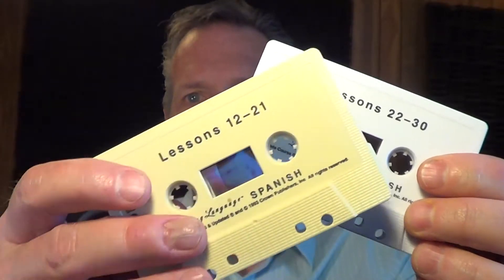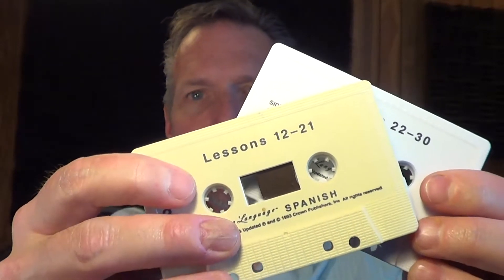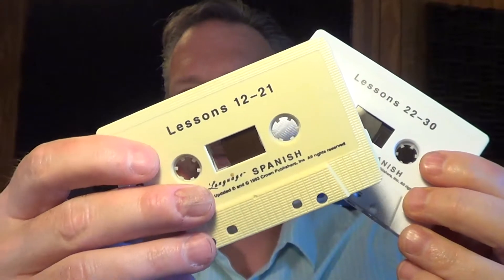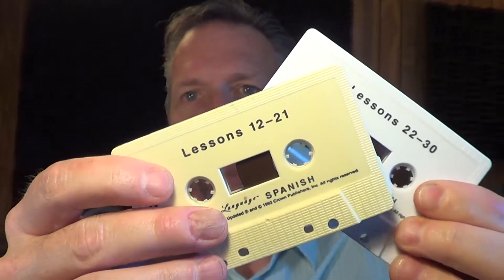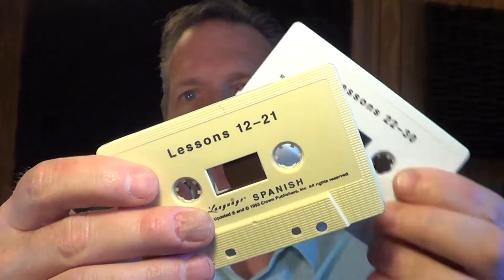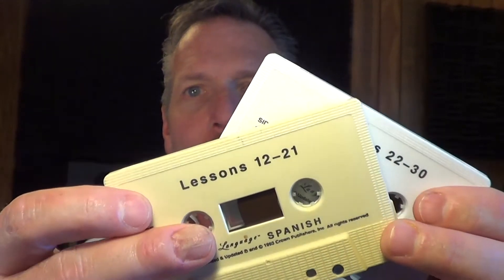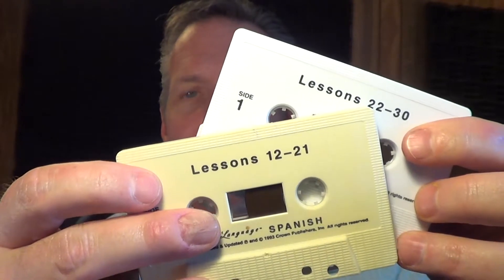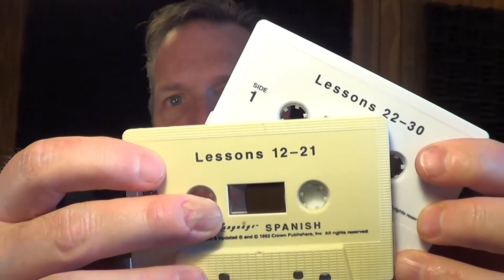Cassette Tapes and Photodegradation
Because I run this little analog to digital business, I am always soon the lookout for interesting things related to cassette tapes, lps, etc. And I found something really interesting this week. I found two cassettes that had been stored next to each other for years. One of the them had been covered up by the other and check this out. Here is one of them, and here is the other. See the difference. Some polymers yellow as they are exposed to ultra violet light. You have probably seen this in your own life. The plastic actually gets brittle too. The actual term is photodegradation, and this is one of the most clear side by side examples of what can happen through exposure to ultraviolet light.